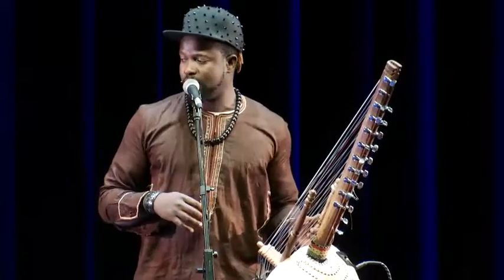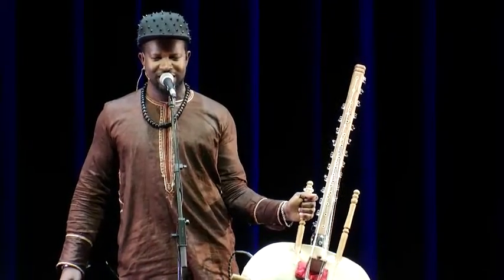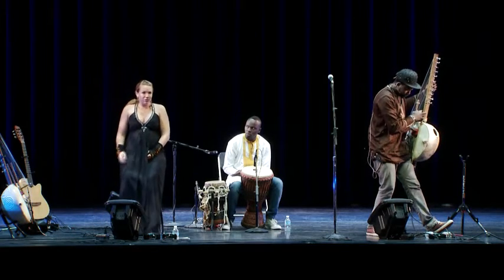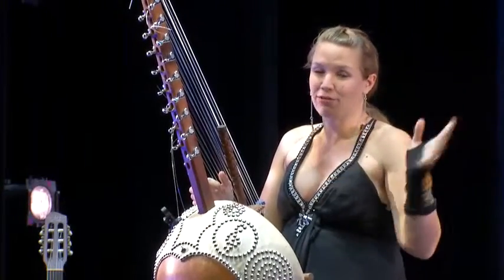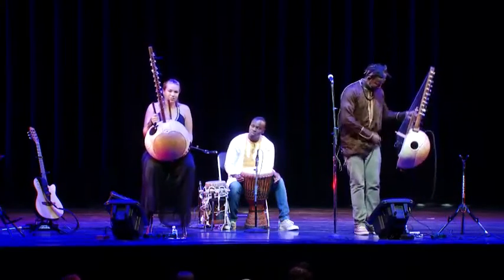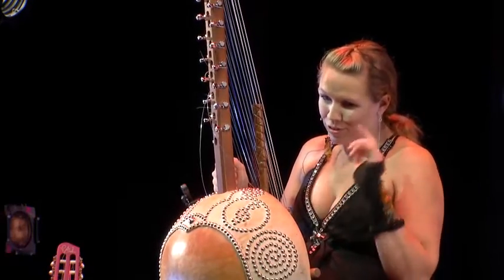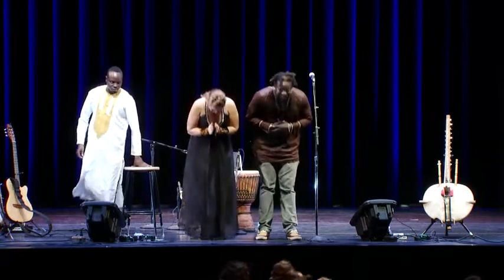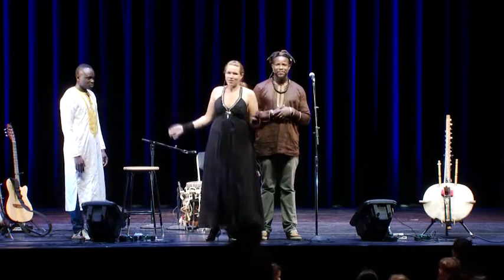Sousou and Maher Cissoko - Millennium Stage (October 17, 2013)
The Cissokos weave together movement, rhythms, stories, and singing with music played on the kora-a 22-stringed West African harp. Part of Kids Euro Festival 2013.